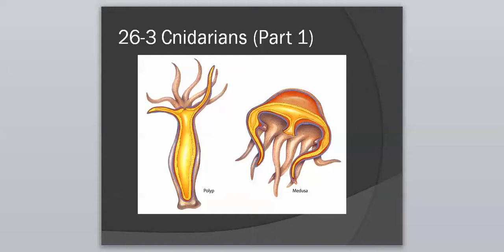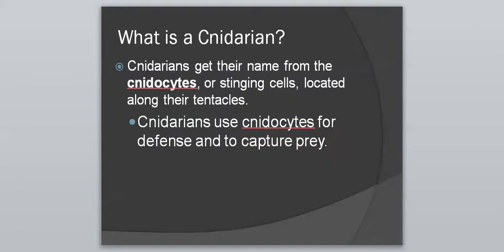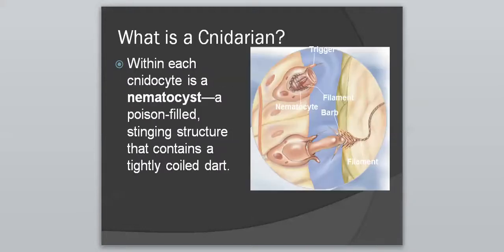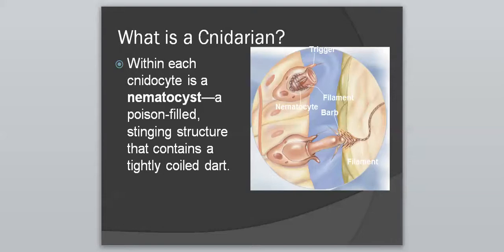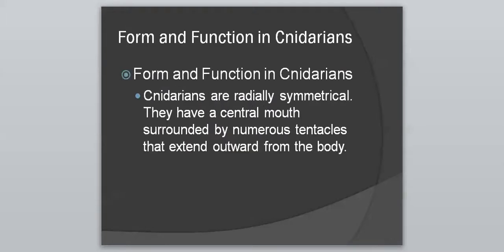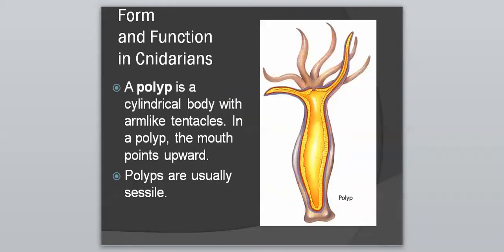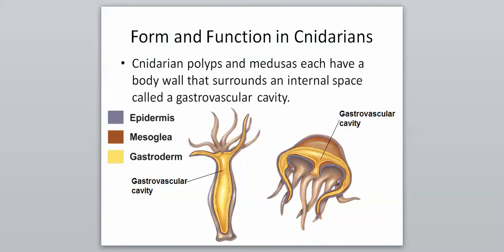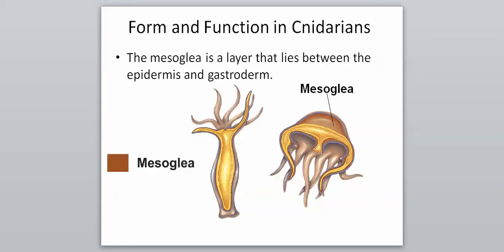26-3 Cnidarians (Part 1)